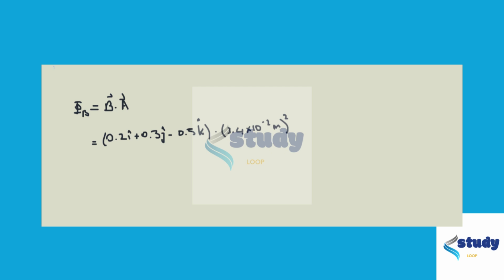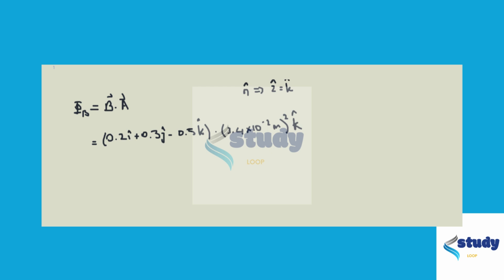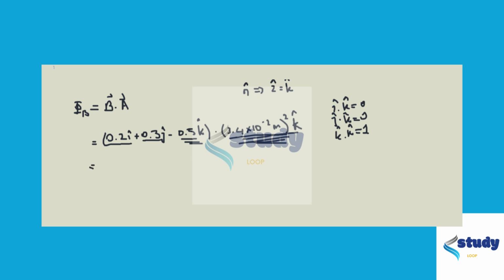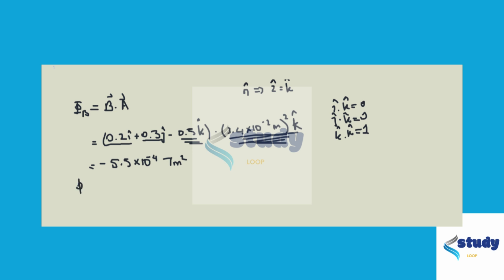[Physics] A flat, square surface with side length 3.40 cm is in the xy-plane at 0. Calculate the mag